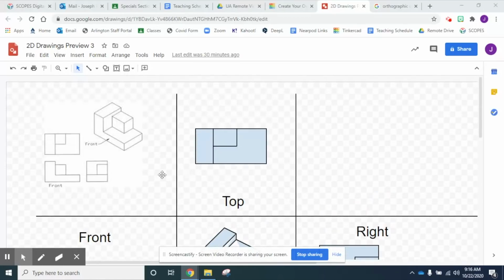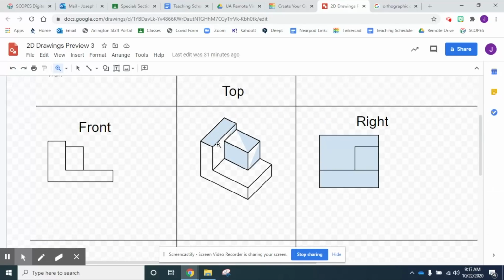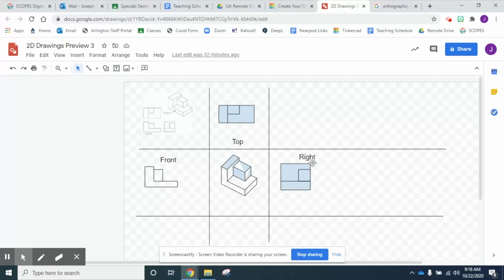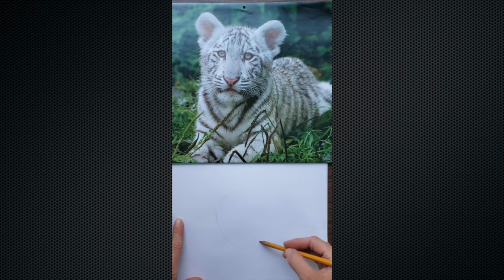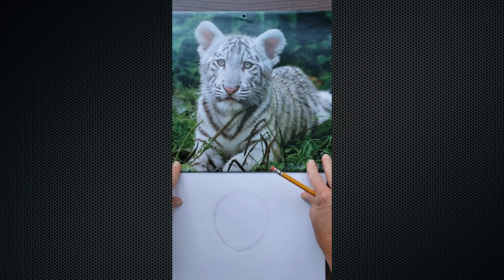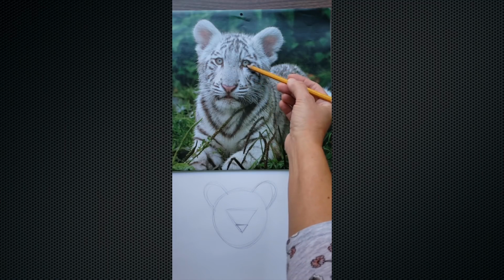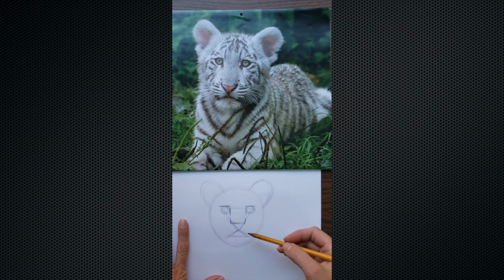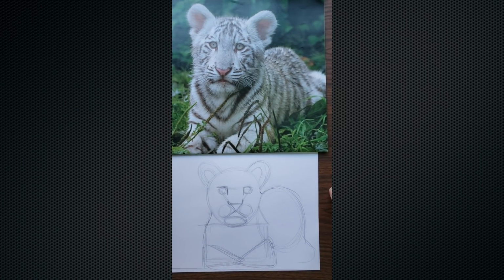Arlington Enrichment TV 10-26-20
Start the week with these short lessons from the Arlington Middle School.